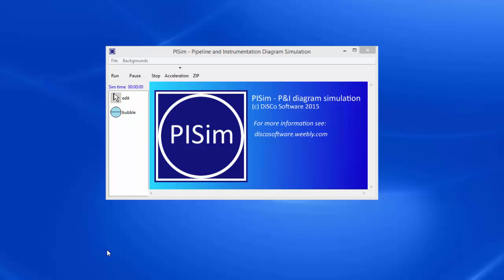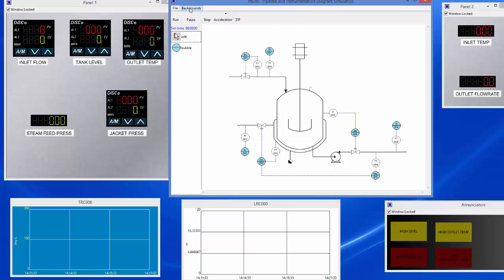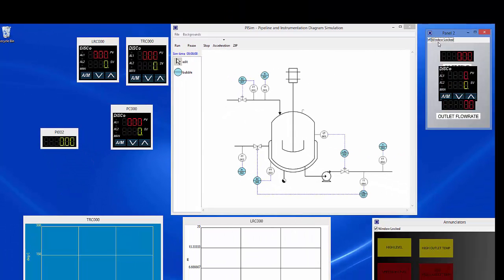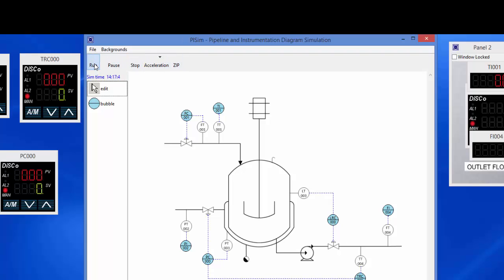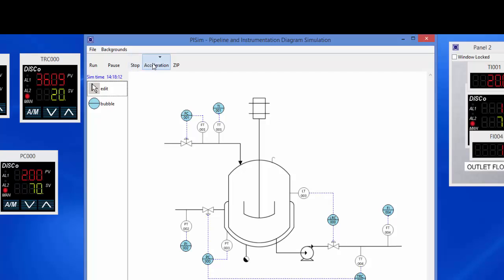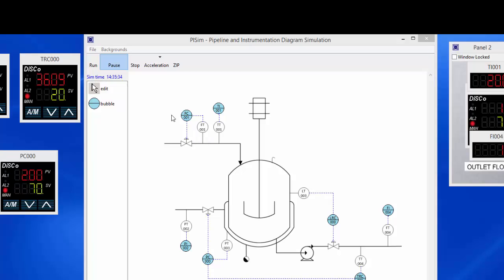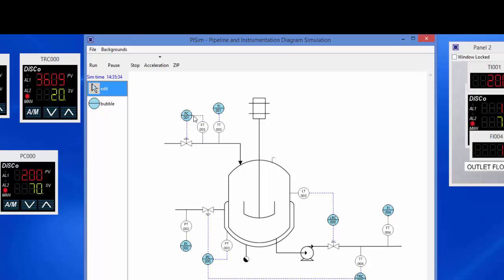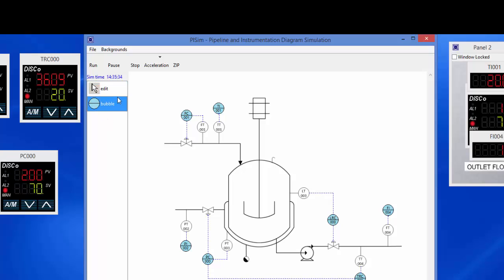PISim User Interface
A description of the PISim user interface